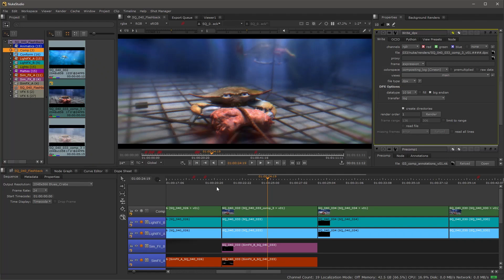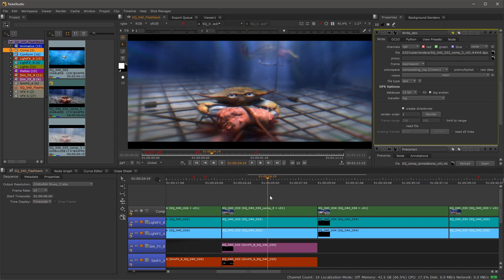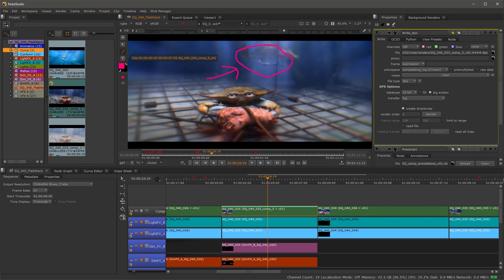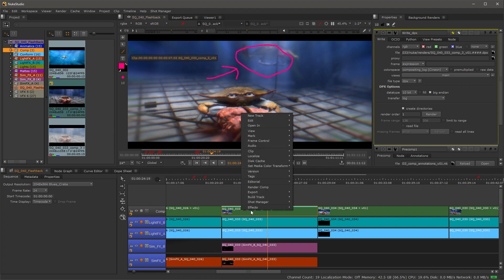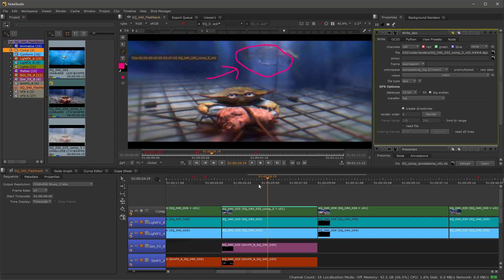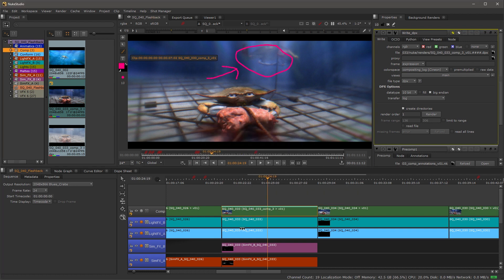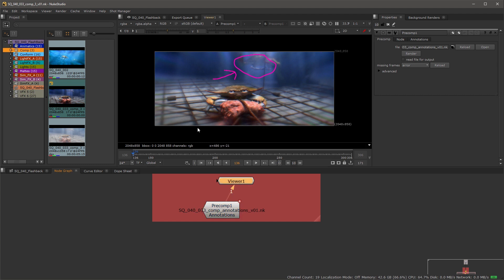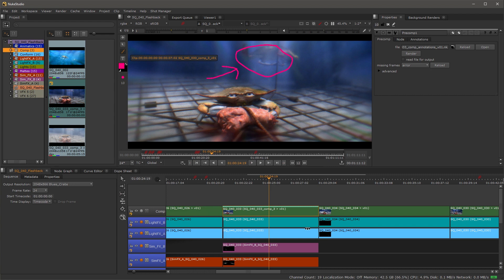How to re-export annotations in Nuke Studio and Hiero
We look at how to re-export annotations for Nuke Studio and Hiero!

You may want to add new annotations after the Nuke Comp has been edited and rendered. In this case, you can re-export the annotations only.

To re-export annotations, do the following:

1.  Move the playhead to the rendered Nuke Comp.

2.  Press the + in the Annotations menu at the side of the Viewer, and select the Clip radio button.
Tip:  You cannot add sequence-level annotations to a Nuke Comp.

3.  Add an annotation using the brush or text tools in the Annotation menu.

4.  Right-click the Nuke Comp, and select Export - Re-Export Annotations.

5.  Return to the Nuke script and double-click the Precomp node to open its properties, and version it up.
For example, if the file path has v01.nk at the end, change it to v02.nk. You can also version up the Precomp node by doing one of the following:

• Select the Precomp node and press Alt+Up Arrow.

• Select the Precomp node and click Edit - Node - Filename - Version Up.

6.  Ensure the Precomp node is connected to a Viewer node.
Your new annotation is now visible in the Viewer.